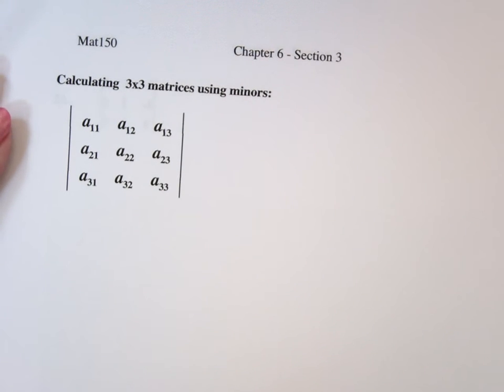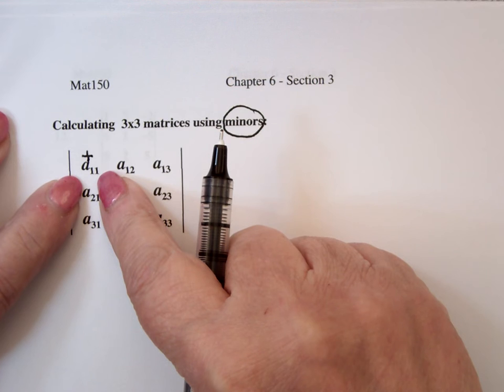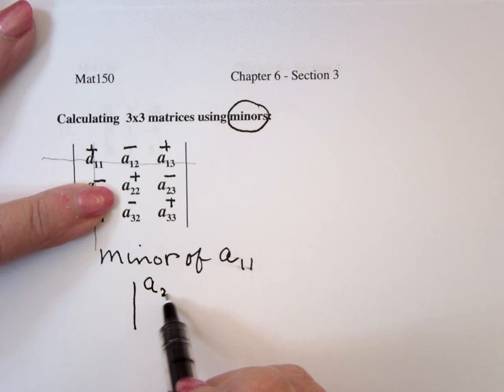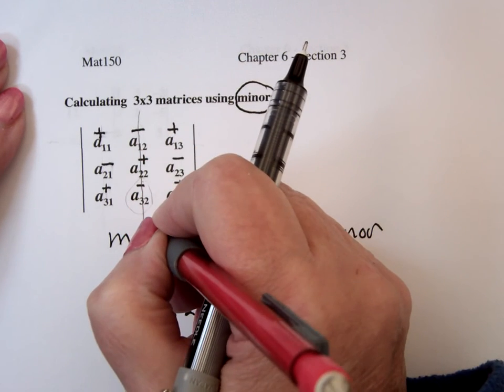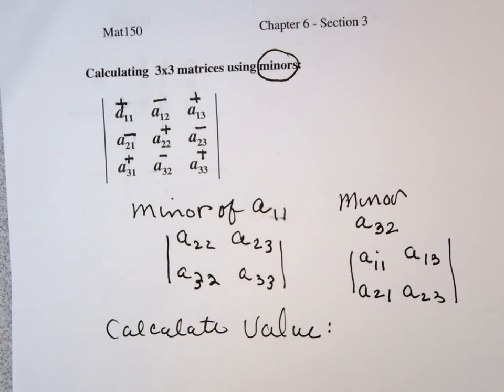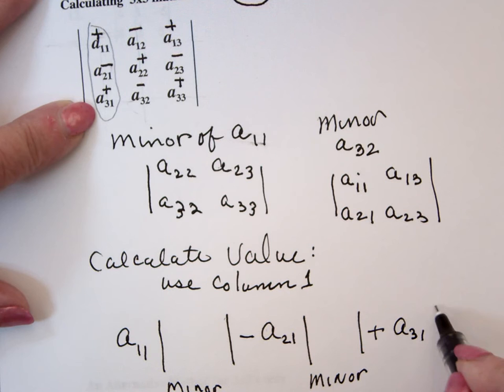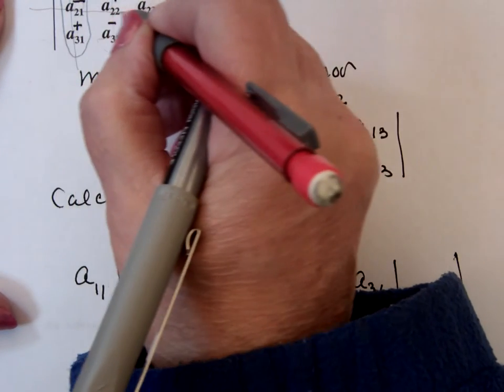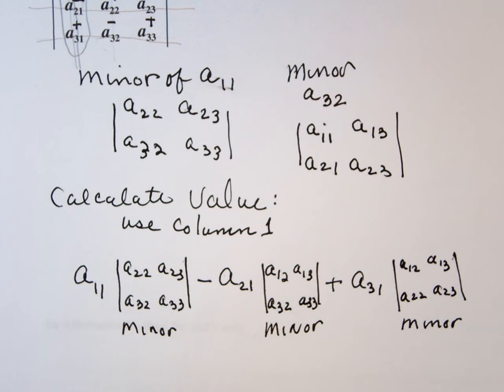150 6 3 page 11